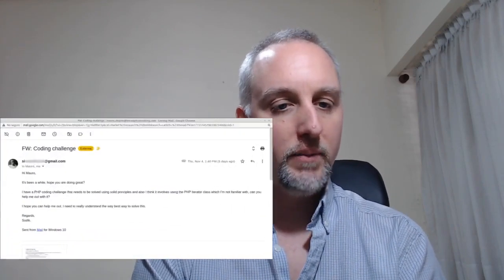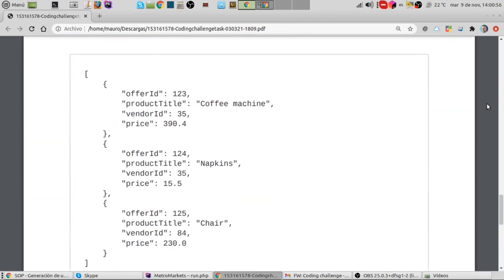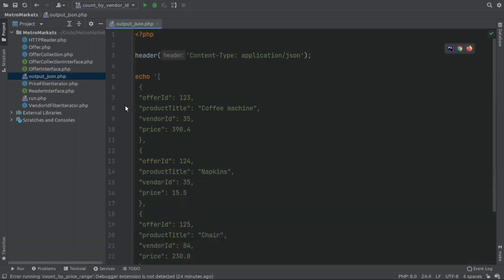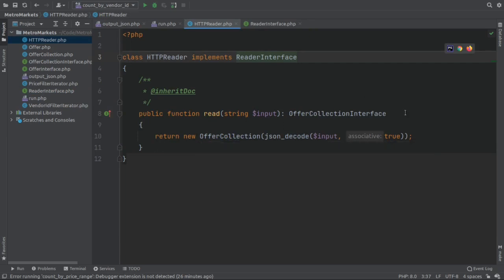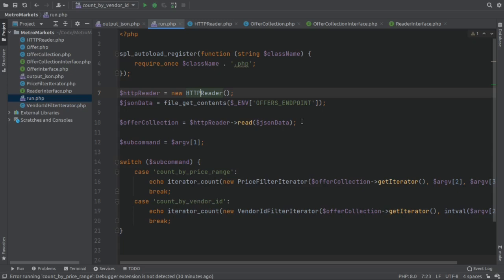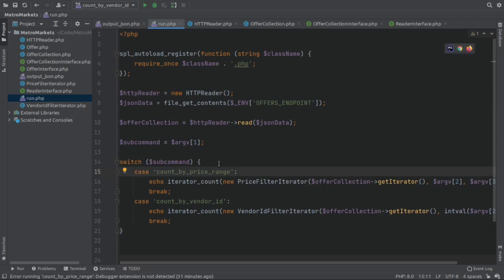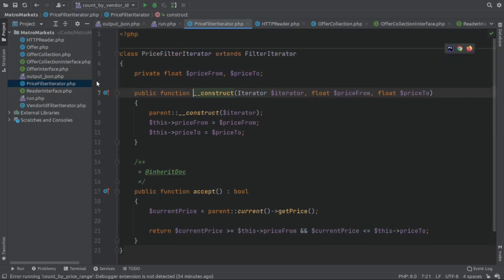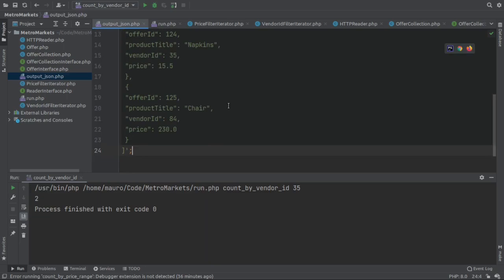Solving a php coding challenge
In this video you'll see the solution to a php coding challenge. This challenge is extracted from a real technical interview.